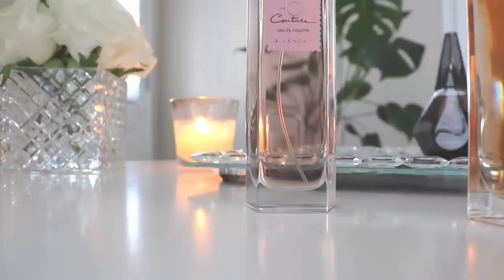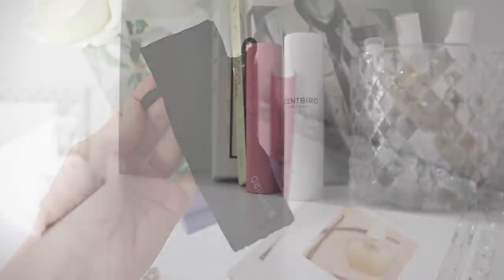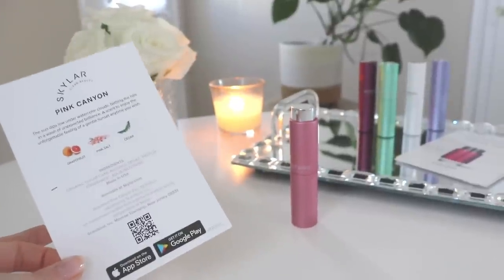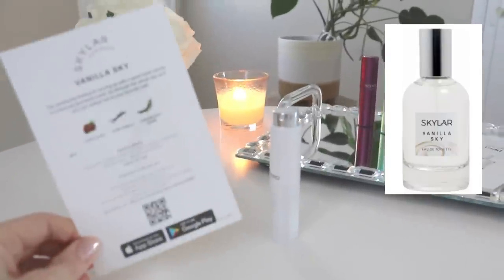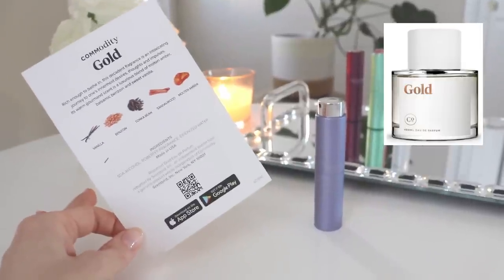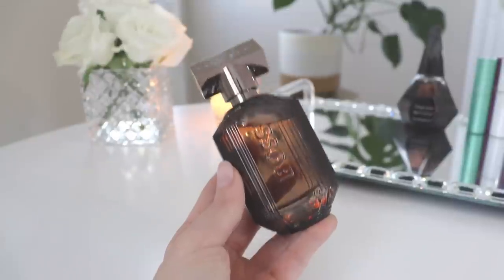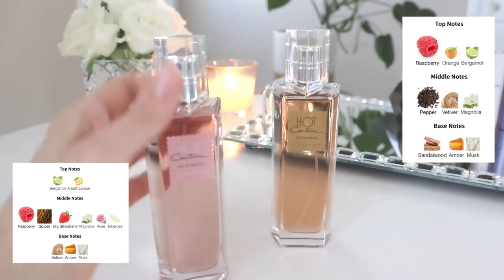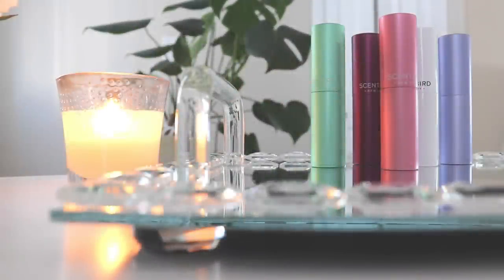Blind Buy Fails | & One I'm Obsessed With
to save 30% on your first month on Scentbird!

This month I tried:
Deck of Scarlet Power Suit
Commodity Gold
Skylar Vanila Sky
Skylar Pink Canyon
Sisley Eau de Soir

https:/poshmark.ca/closet/ilythiamarie